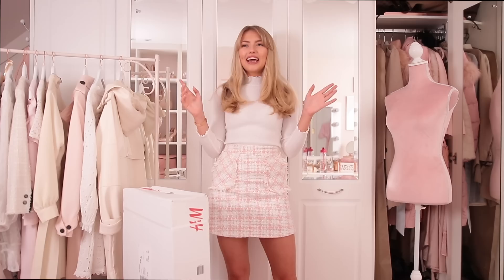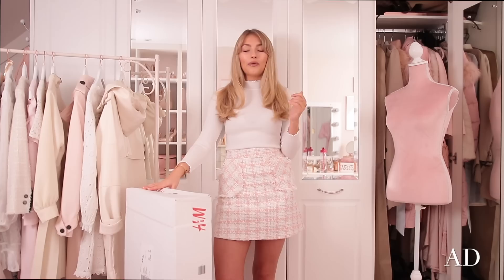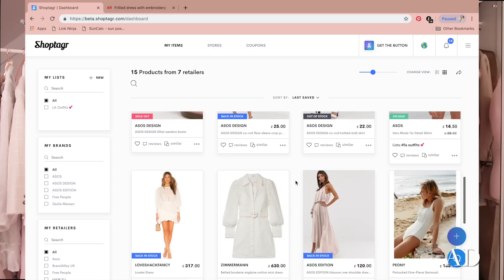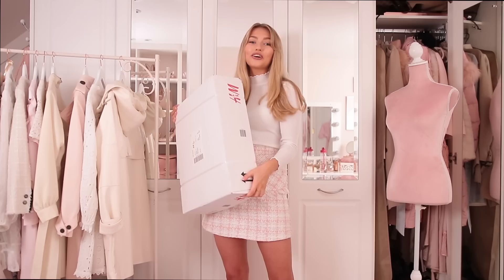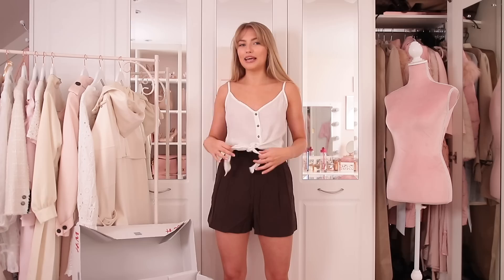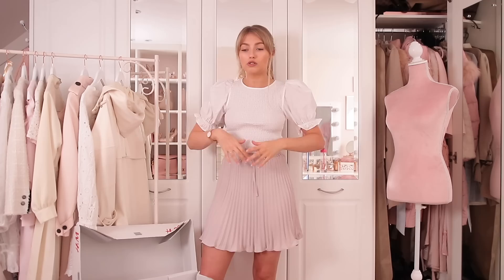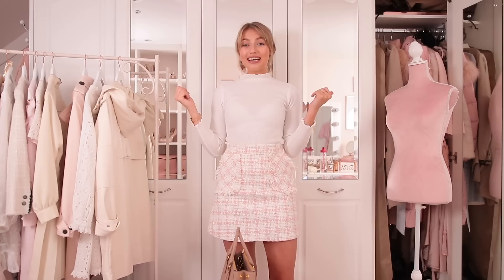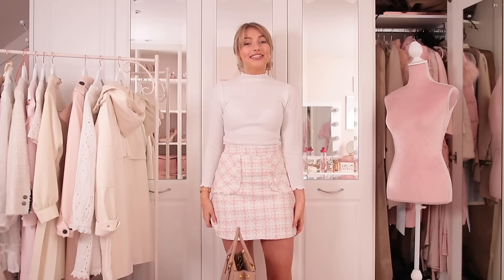H&M Spring 2019 Try On Haul 🌸 ~ Spring Fashion Edit ~ Freddy My Love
It's the Freddy My Love Spring Fashion Edit! Today is H&M!

CLOTHES SHOWN
Floral 2 piece top

Floral 2 piece skirt

White embroidered dress

Brown shorts

Button down cami

Pleated mini skirt

Smocked top

Cream floral 2 piece top

Cream floral 2 piece skirt

White long sleeve mini dress

Beige trousers

Lace up top

Conscious cotton top

Conscious cotton skirt

Shirt wrap dress

Freds x